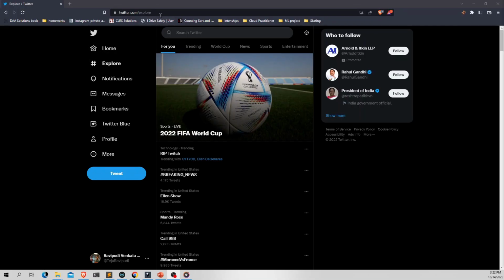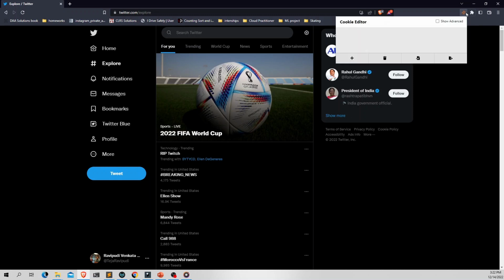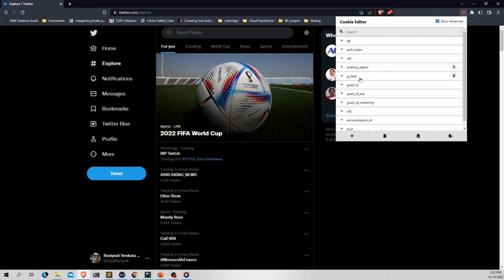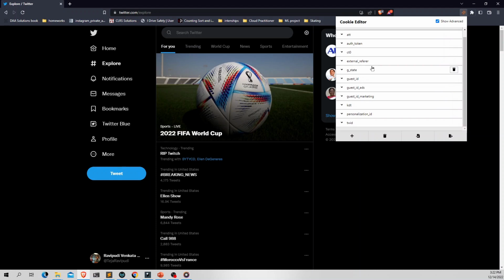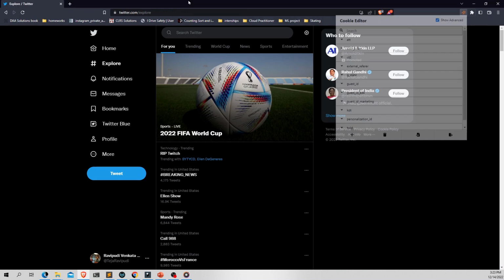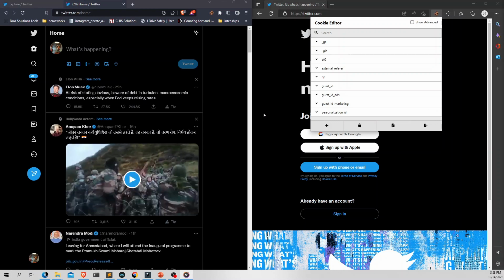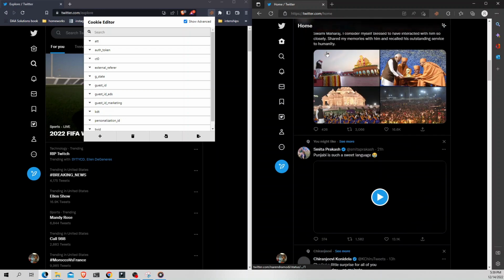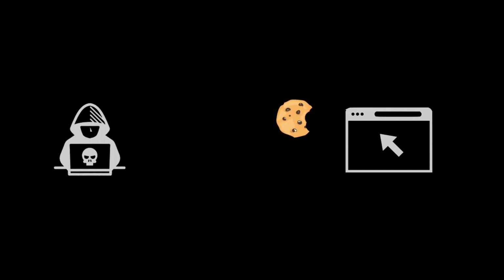Enhancing Web Security: Understanding Cookies and Login Safely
In this video, we delve into the world of web security to understand the role of cookies in the login process. Learn how websites use cookies to enhance user experience and maintain login sessions securely. We discuss the importance of proper cookie management for both users and website administrators. Understanding these concepts will empower you to protect your online accounts and make informed decisions about your digital security. Join us on this journey to create a safer online environment for everyone.